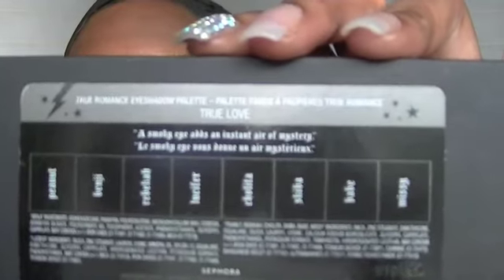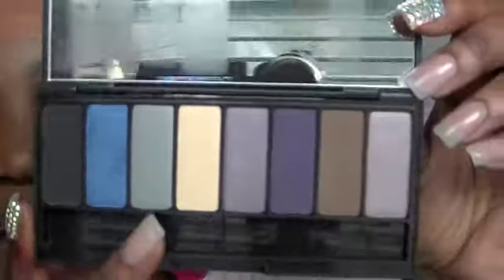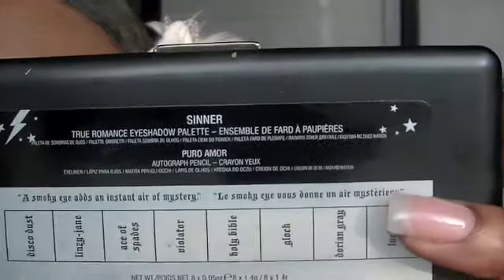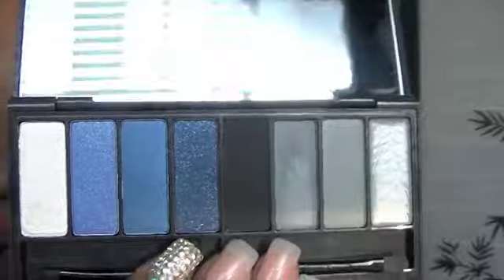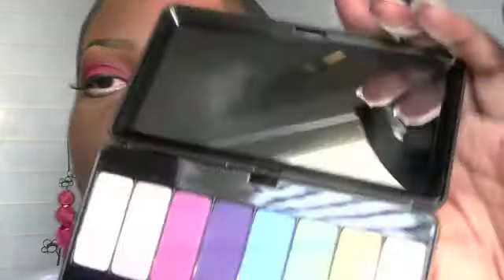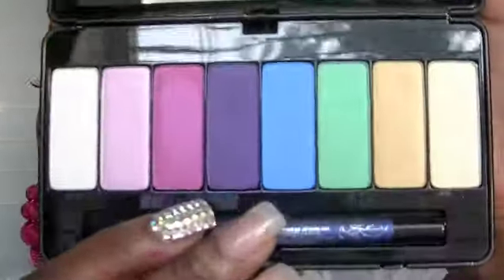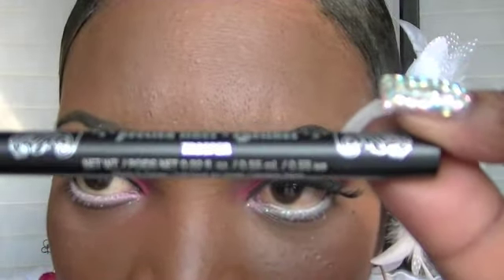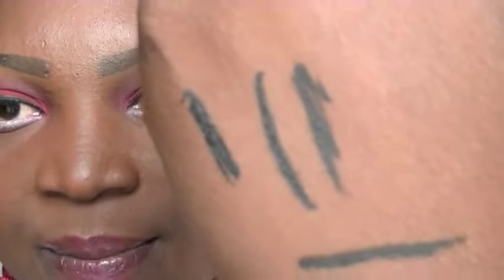Kat Von D Collection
Here are some of the Kat Von D Items that I have accumulated over time I hope you Enjoy